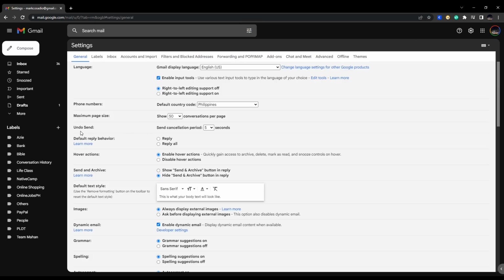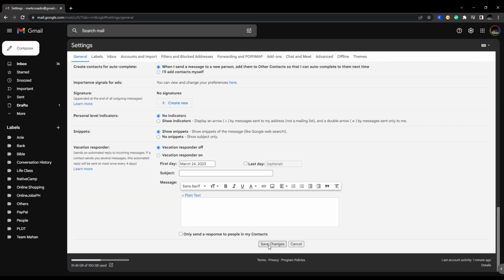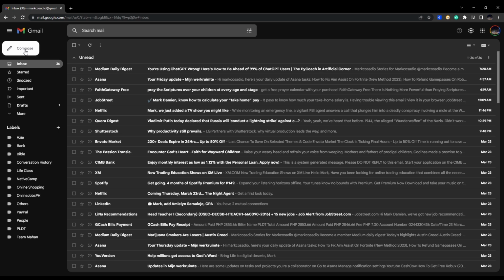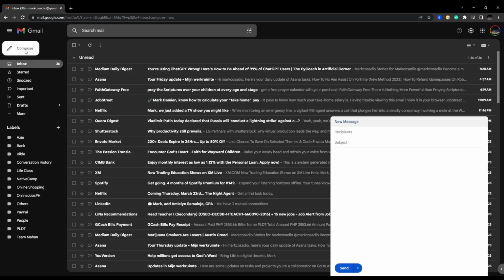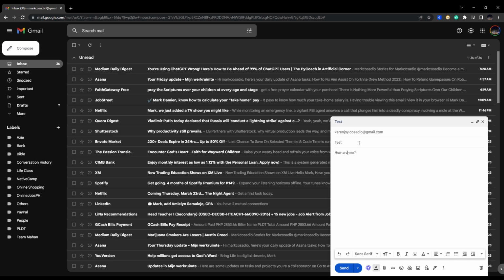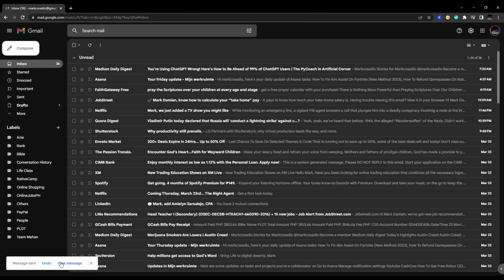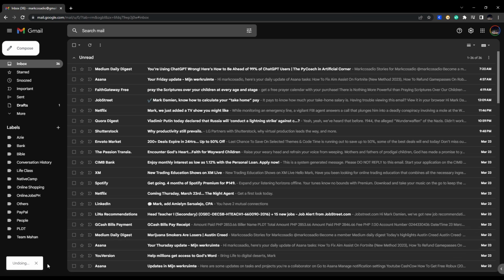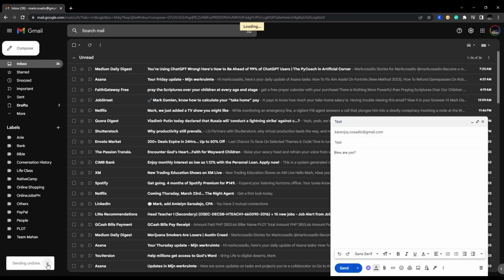How Do You Undo sended gmail messages 2024#tutorial2024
To undo a sent email in Gmail, you can use the "Undo Send" feature. Here's how:

Click "Undo": Click the "Undo" button within the time frame you’ve set (5, 10, 20, or 30 seconds). This will prevent the email from being sent and return you to the email draft.

Time Frame Setting: If you want to adjust the time frame in which you can undo a sent email, you can change it in your Gmail settings:

Click the gear icon in the top right corner of Gmail and select "See all settings."
In the "General" tab, look for the "Undo Send" section.
Set the "Send cancellation period" to 5, 10, 20, or 30 seconds.

Remember, once the time frame has passed, you cannot undo the sent email.